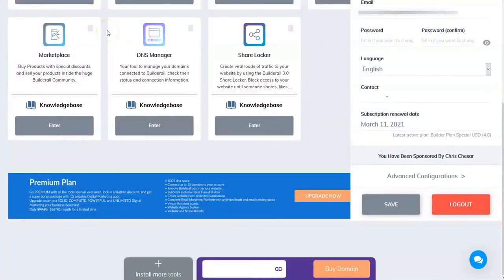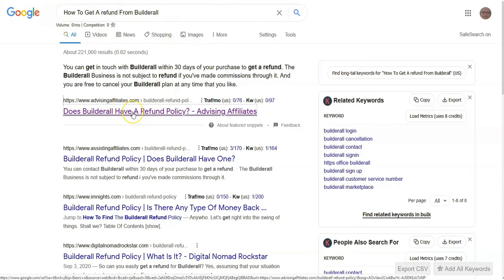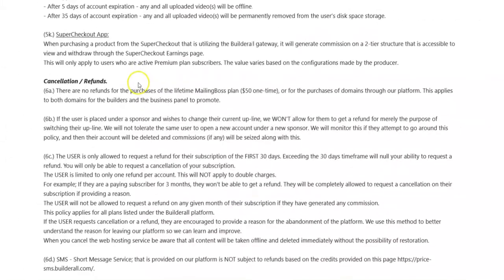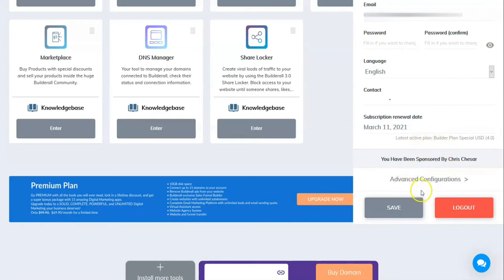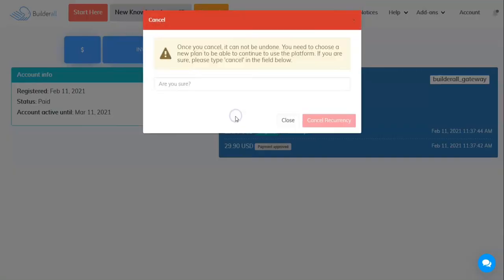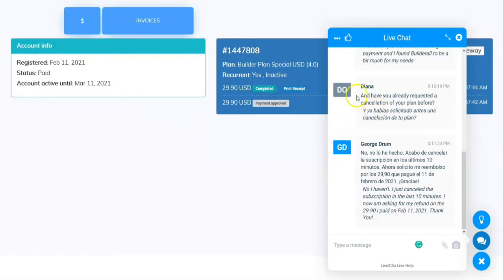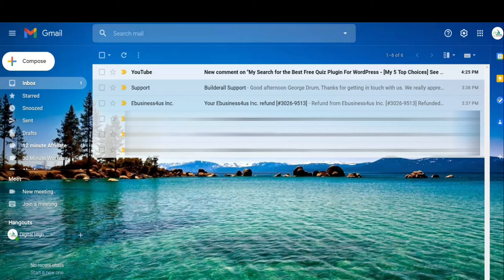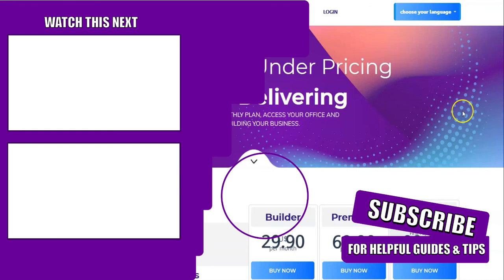How To Cancel & How Get A Refund From Builderall - 🌎🌎A Builderall Tutorial My Live Results🌎🌎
In this video, I show you how to cancel Builderall. I also show you how I received a refund from Builderall. Click this link for GREAT FREE Training to help build your online home business today
In this Builderall Tutorial, I show you the live processes I used in canceling Builderall, and also how I got a refund from Builderall. If Builderall isn't for you, this is a must-watch.

00:00 Introduction
00:59 Researching How To Get A Refund From Builderall
02:56 Using The Terms Of Use Page To Find My Way
04:57 Using Knowledgebase To Find How To Cancel Subscription
06:39 Opening a Chat To Ask For a Refund
08:10 Emails Confirm My Refund From Builderall